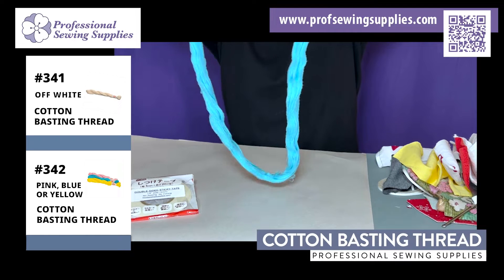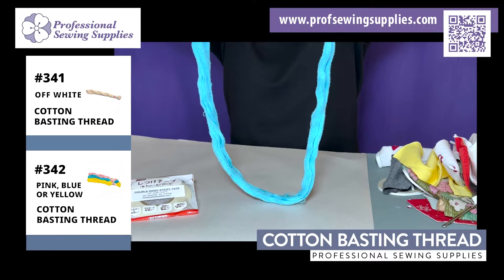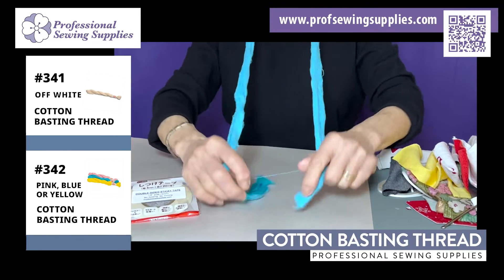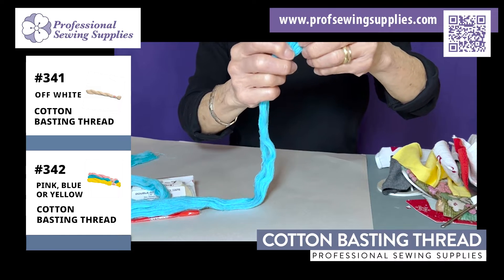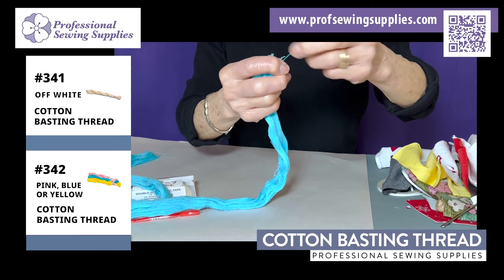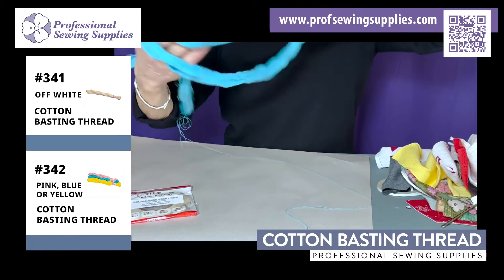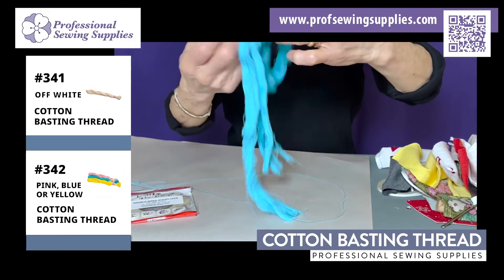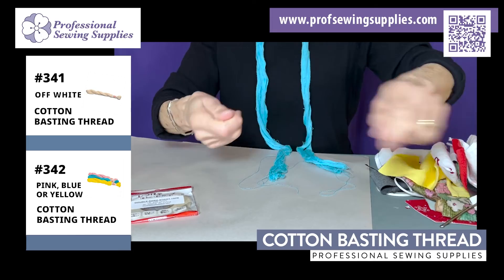【Cotton Basting Thread】How to Use Cotton Basting Thread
341, 342 - CottonBastingThread (Off White, Red, Blue and Yellow)
Professional Sewing Supplies

Professional Sewing Supplies specializes in unique, high-quality sewing needs.
We import a range of hard-to-find sewing tools and supplies from Japan.
Whether you are a professional, an educator, or a hobbyist,
we are certain you will find something useful in our range of products.